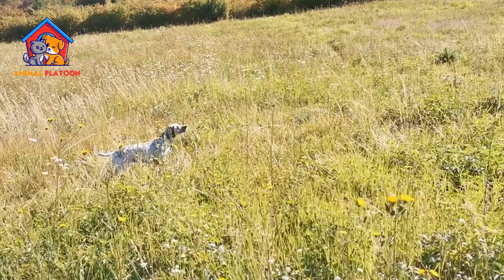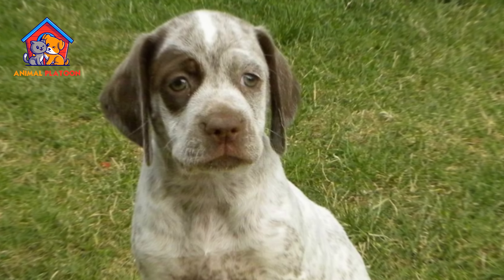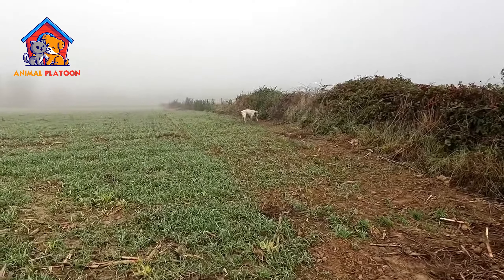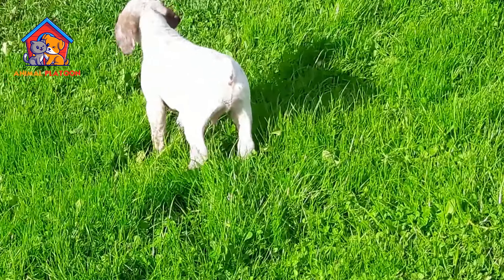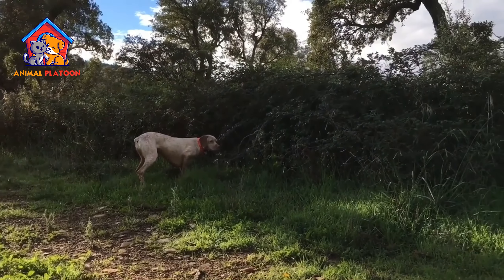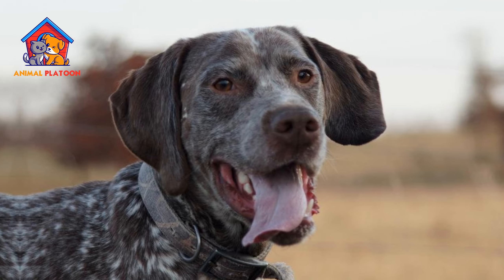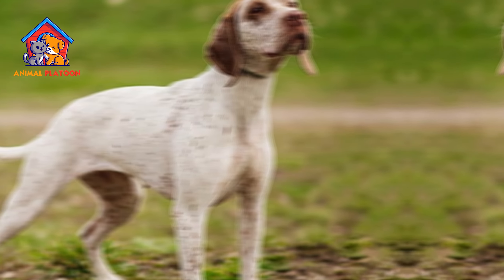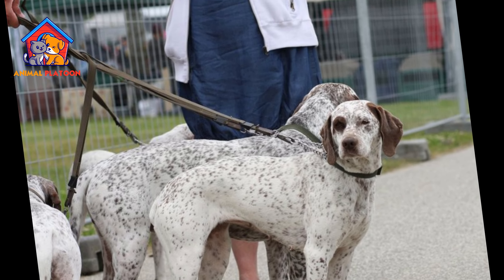Braque du Bourbonnais Pros and Cons | Braque du Bourbonnais Advantages and Disadvantages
The Braque du Bourbonnais is an ancient purebred pointing dog originally from France. Bourbonnais is an elegant, shorthaired, muscular, medium-sized pointing dog. Head: Rounded in every direction. The axes of the skull and muzzle are parallel or slightly divergent toward the front. The stop is slightly marked. Facial region: Nose is the same color as the coat, nostrils well open. The muzzle is strong and broad at its base, truncated cone in shape. The bridge of the nose is straight or very slightly convex. Upper lips hide lower lips, not too thick. Eyes are big, hazel, or dark amber in colour, according to the color of the coat.

Cat Dry Food